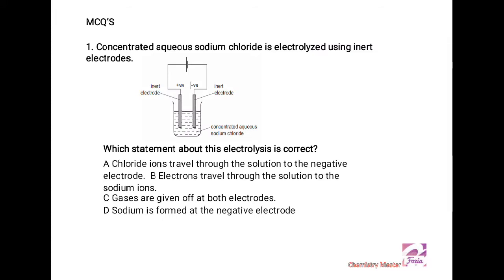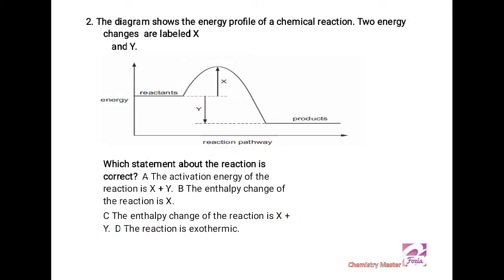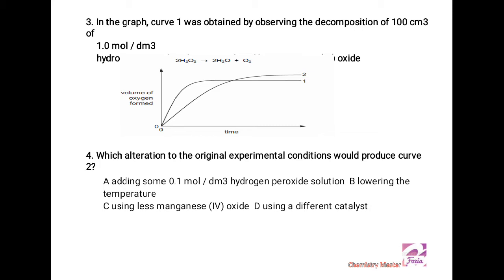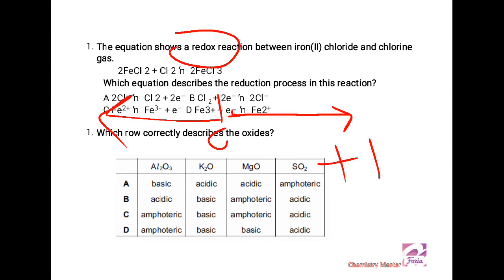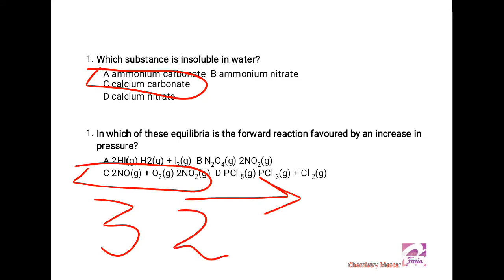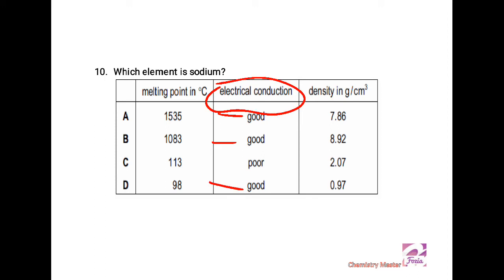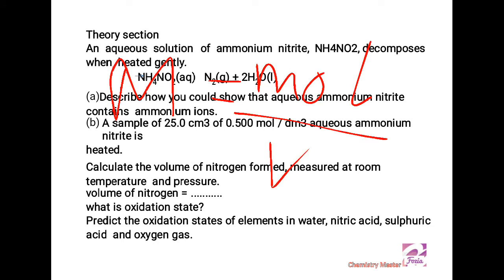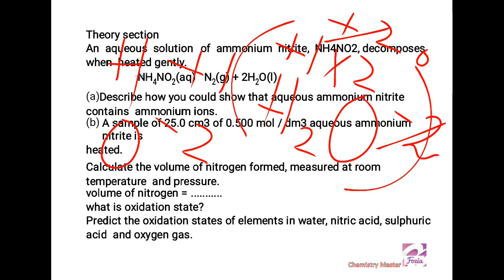GCE O Level Chemistry Worksheet 6